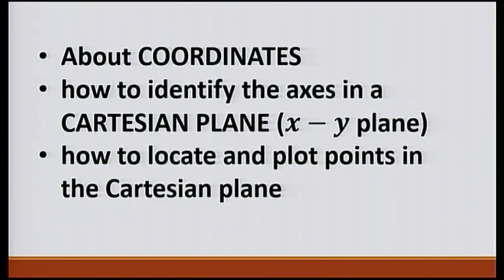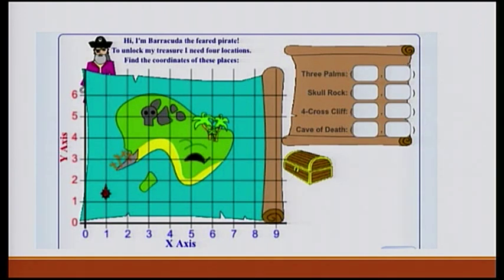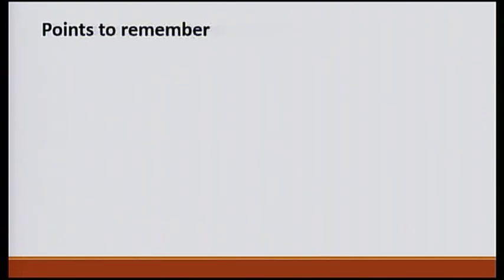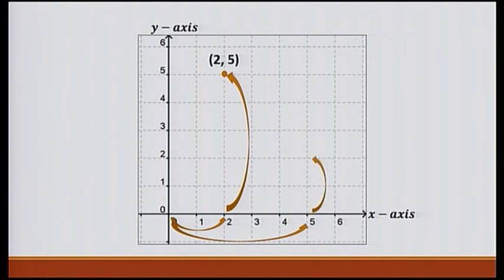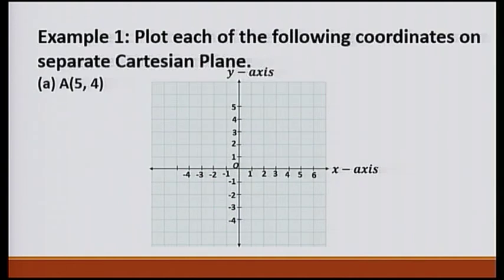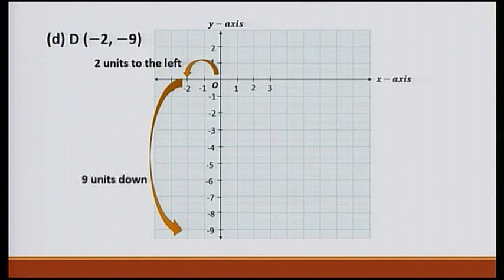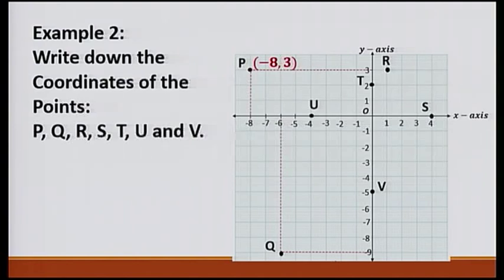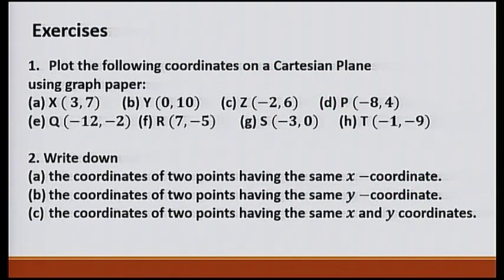Mathematics G7 Coordinates pt 1